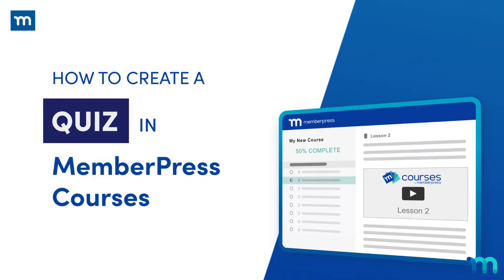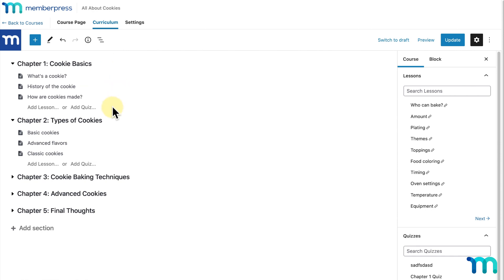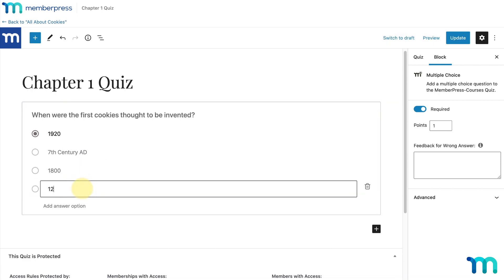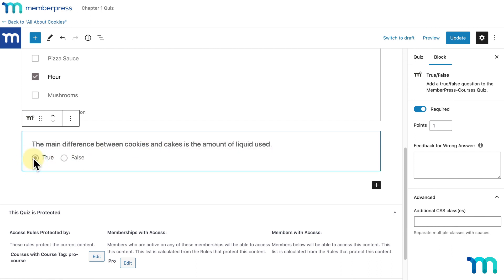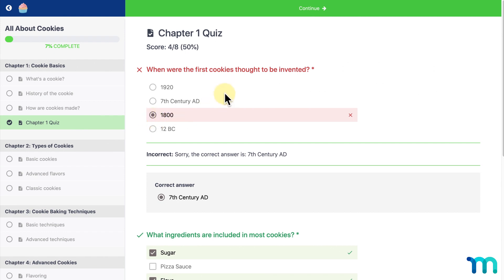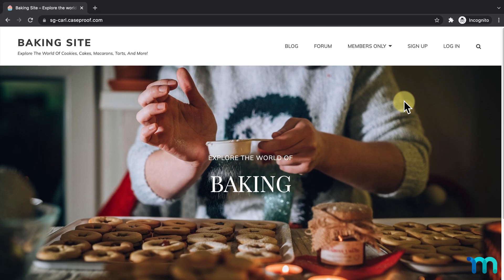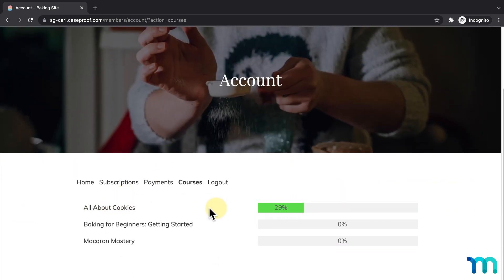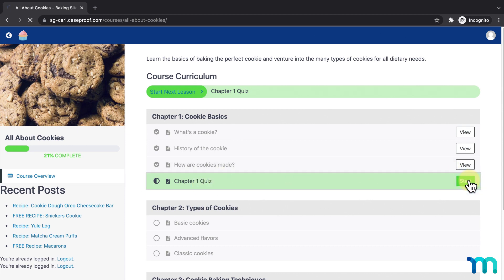How to Create a Quiz in MemberPress Courses (Tutorial)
MemberPress Courses has powerful LMS (Learning Management System) features that make it easy for anyone to build an online course. With the Courses add-on you don’t need to be a coder to create an online course website. With the classroom mode, you can develop beautiful frontend content without ever having to bother with styling.

Also, students know their progress on each class they’ve started. As a site admin, so do you. Progress Tracking also gives you insights to measure the user-friendliness and popularity of your courses. That way you know what’s working and what isn’t.

The Curriculum Builder lets you construct and edit courses and lessons right in the WordPress Block Editor. You can even move lessons around within your courses – click, drag, drop. Done.

In this video, you'll learn how to create quizzes to take your online course to the next level.

► Timestamps ⏱️
00:00 Intro
00:24 Course Settings
02:14 Adding a Quiz
03:03 How to add and edit Course Questions
03:45 Multiple Choice question type
05:48 Multiple Answer
06:28 True/False
06:50 Short Answer
07:23 Essay
07:49 Adding other blocks to the quiz page
08:09 Testing your quiz as an Admin
09:16 Editing a quiz after users submit attempts
10:41 Quiz Settings & Options
11:03 Testing the quiz as a test user
12:59 Testing without showing question results or answers
14:03 Testing with showing question results but not answers
14:34 Testing showing question results and answers
14:55 Allowing users to retake a quiz
15:45 Conclusion

How to Sell Courses on WordPress With MemberPress Courses